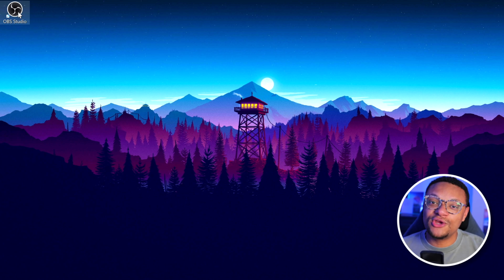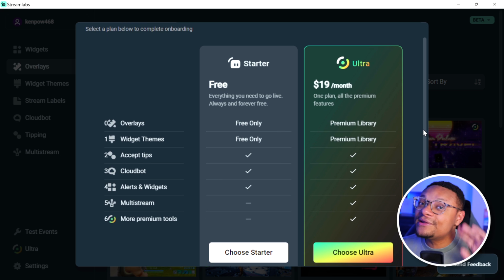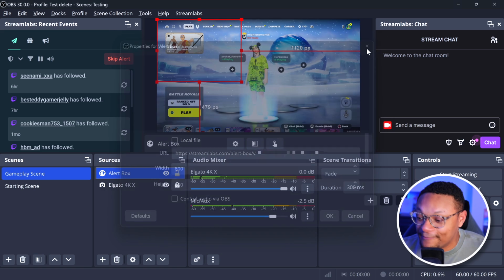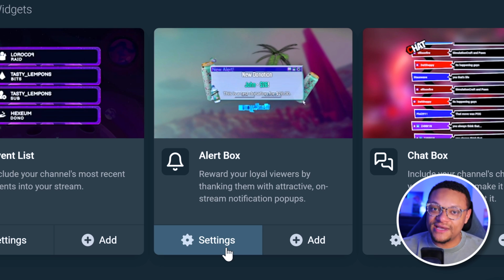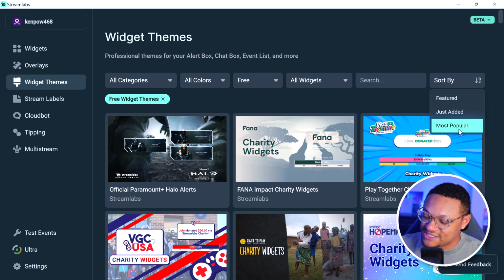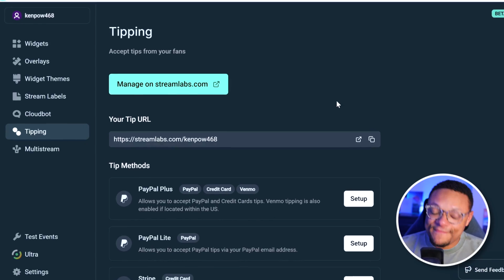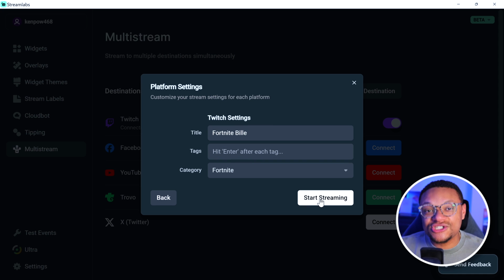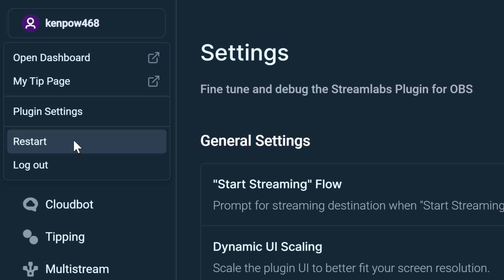Streamlabs PLUGIN for OBS Studio: How To Setup Alerts, Overlays, Chat, and MORE!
Yes! Streamlabs has its own OBS plugin now!

AVerMedia Live Gamer Ultra 2.1 Capture Card ➤